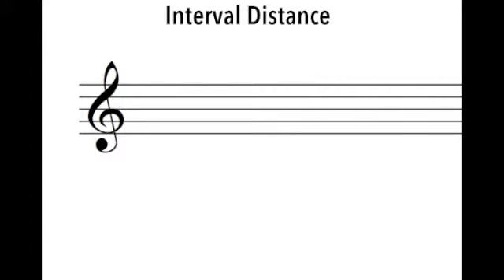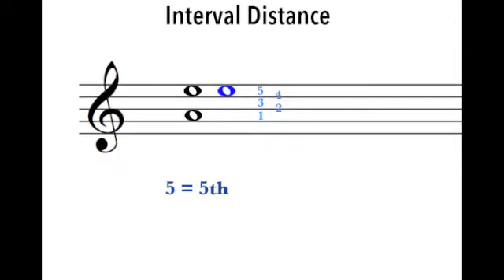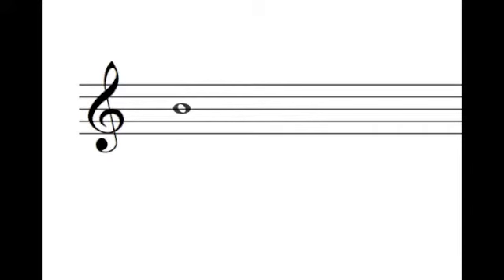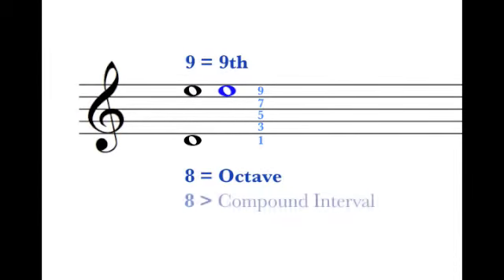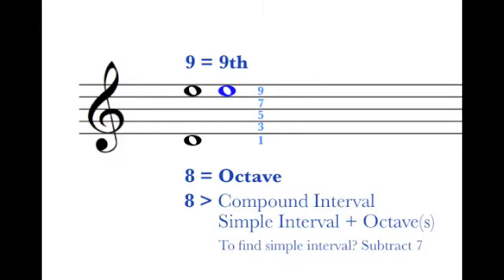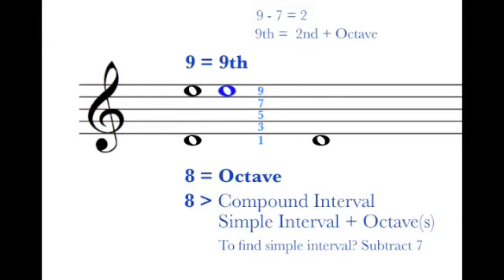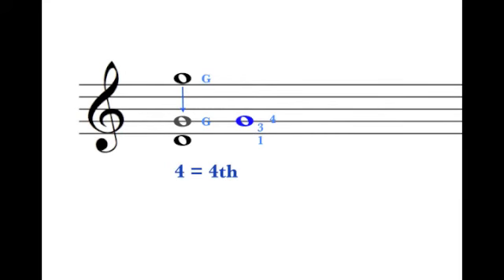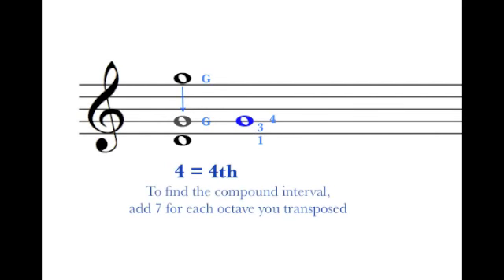Spelling Intervals - Interval Distance